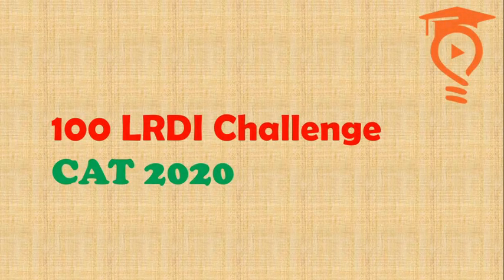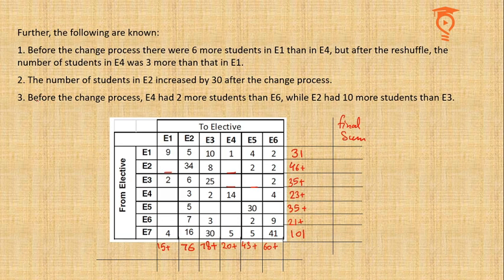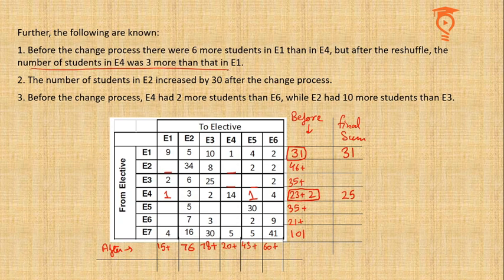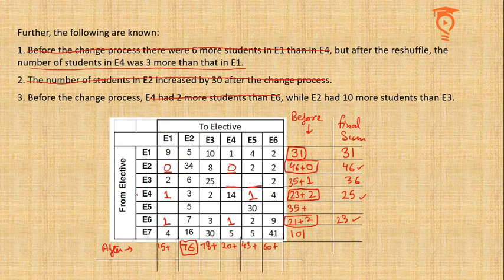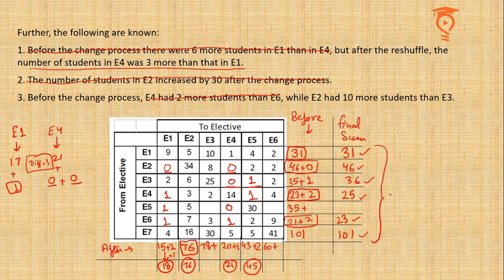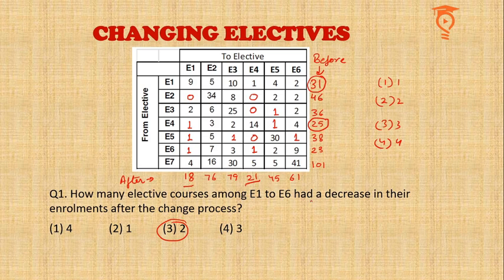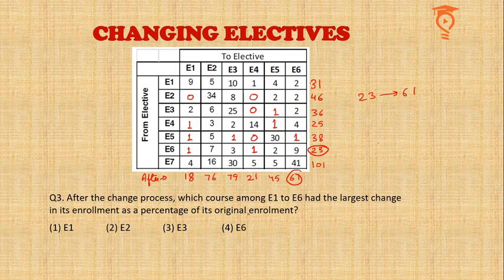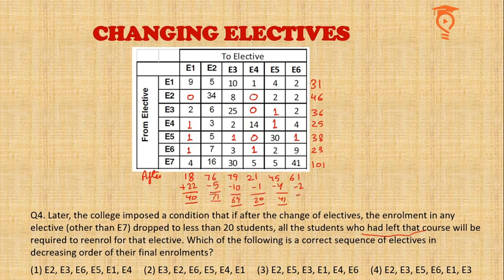100 LRDI CHALLENGE SERIES | Set-37 Choosing Elective | Missing Data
Hello Everyone, This is the Set 37 of 100_LRDI_Challenge_Series. This set is based on the Missing Data table. These types of Sets are very common in CAT_Exam and this is a past year CAT Replica Set. Hope you would have a great learning experience.